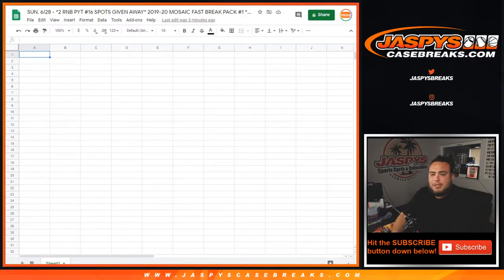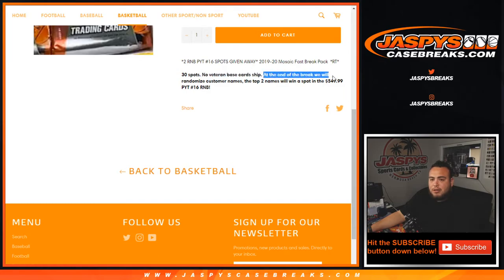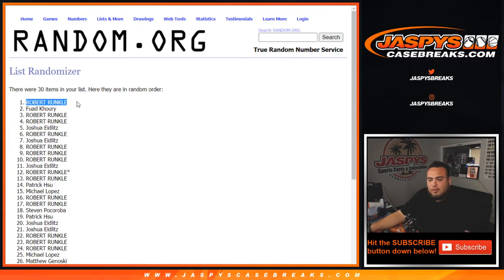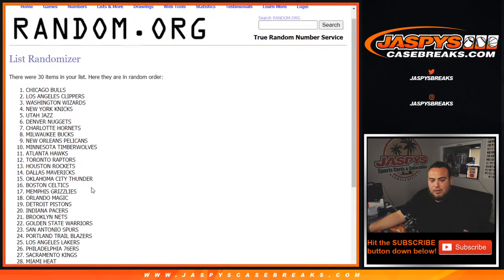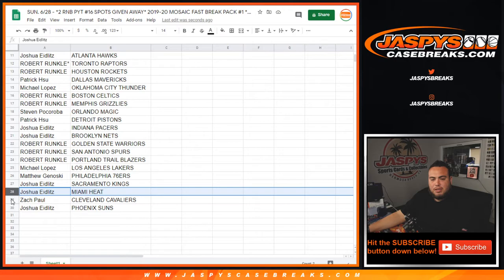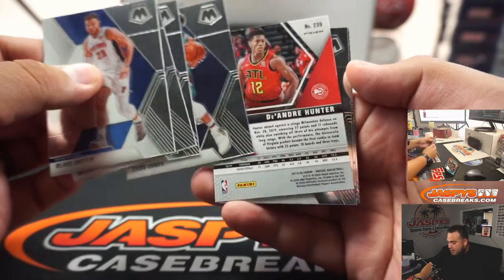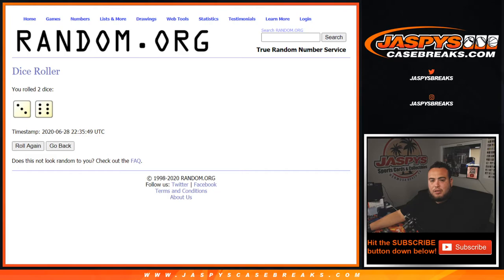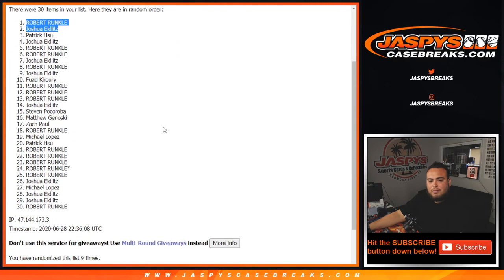SUN. 6/28 - *2 RNB PYT #16 SPOTS GIVEN AWAY* 2019-20 MOSAIC FAST BREAK PACK #1 *RT*